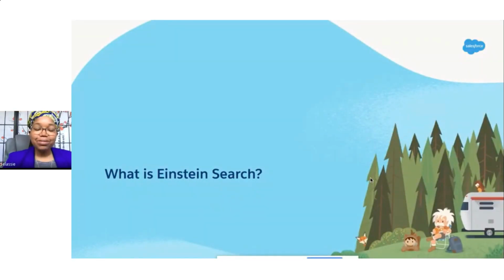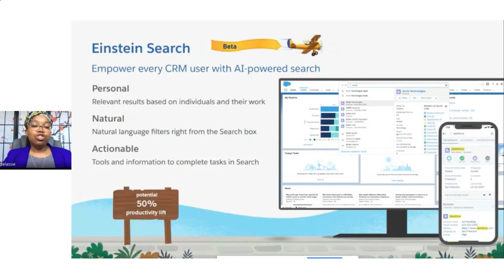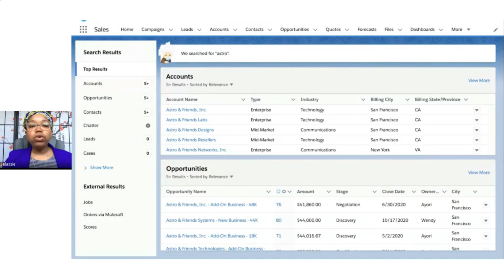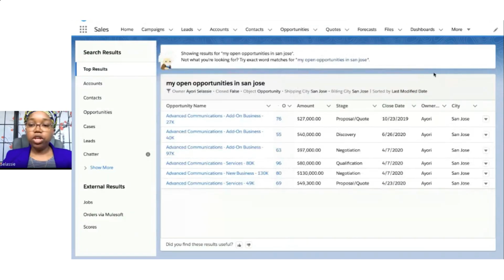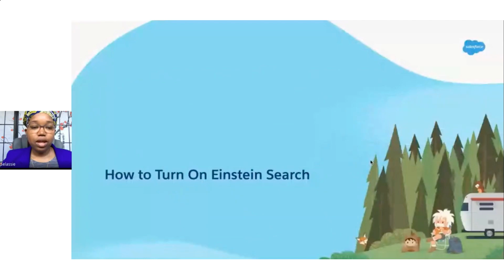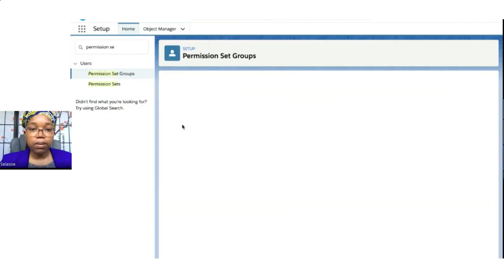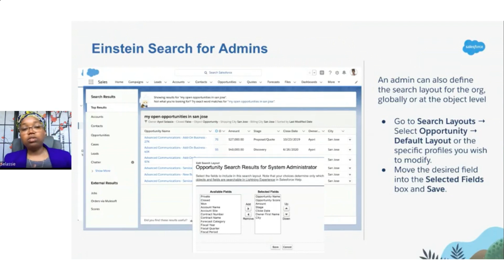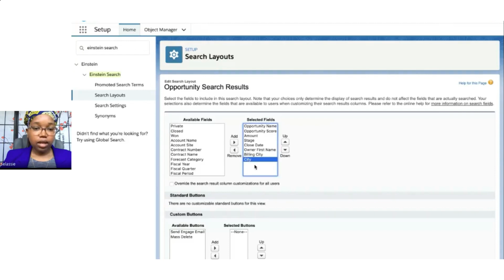Admin Best Practices: Leverage Einstein Search to Increase Productivity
Einstein Search helps you find and do things faster in Salesforce. Learn how machine learning-powered search streamlines workflows and provides a more natural and intuitive experience for Salesforce users. We’ll even show you step-by-step how to enable Einstein Search in your org.